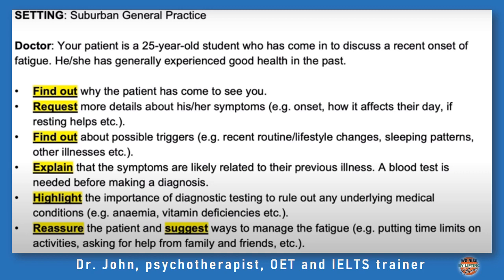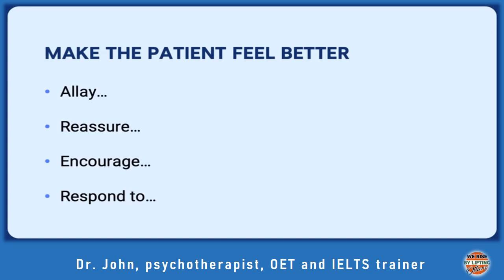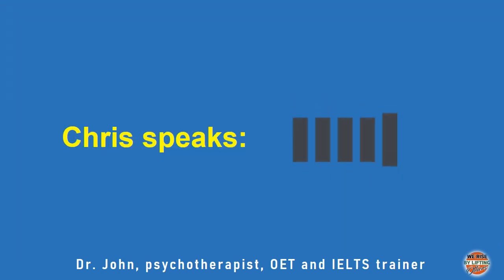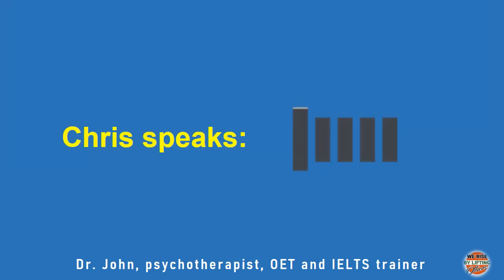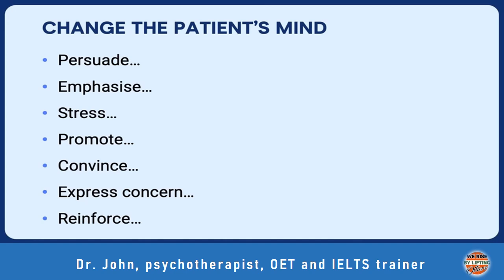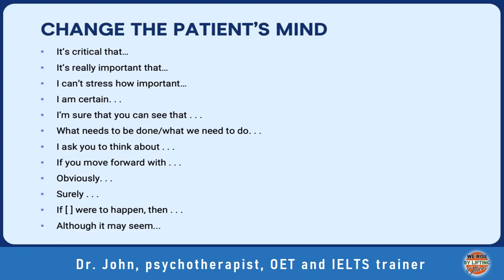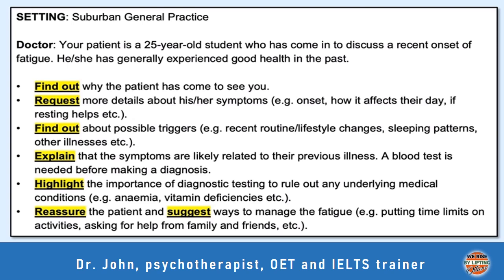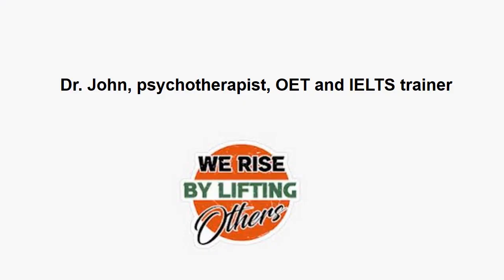OET role play tips - verbs and phrases for your test day